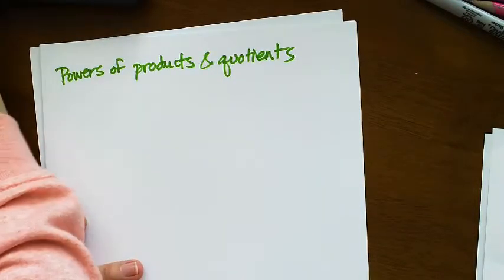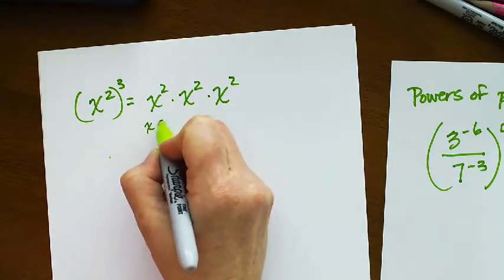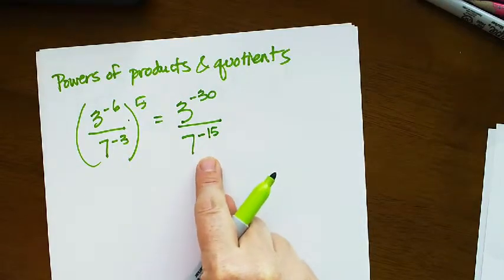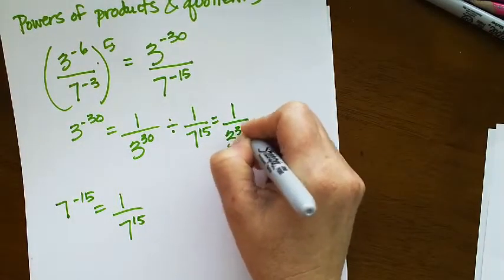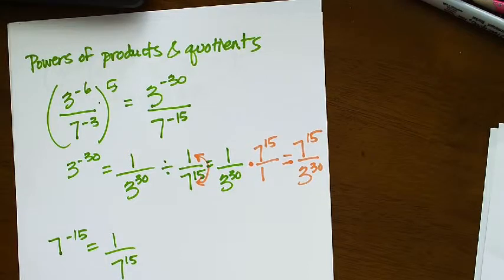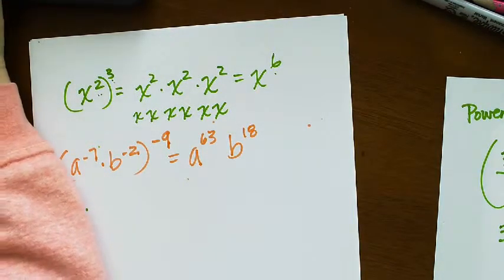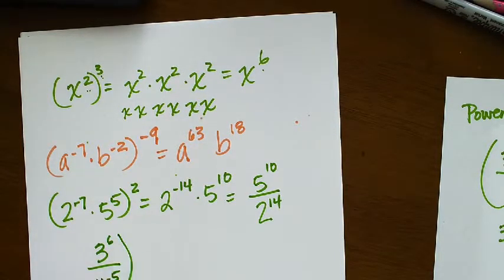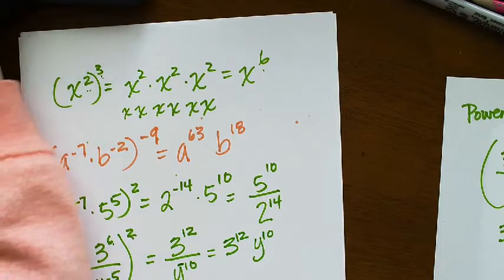Powers of products & quotients